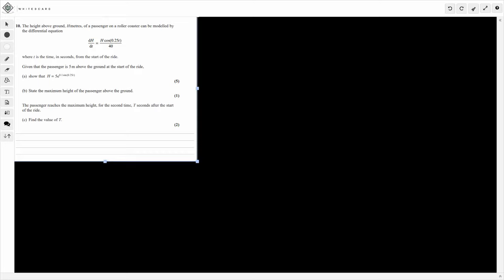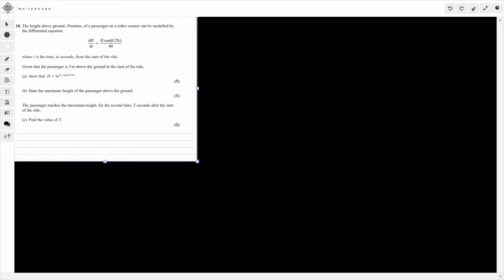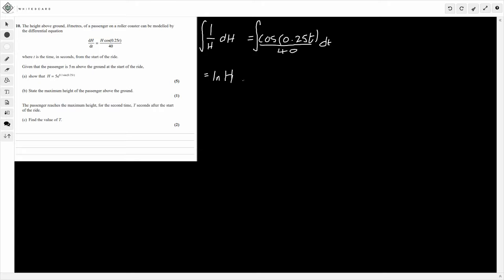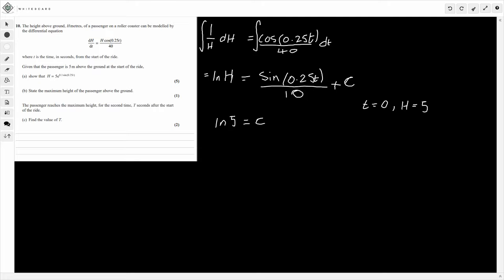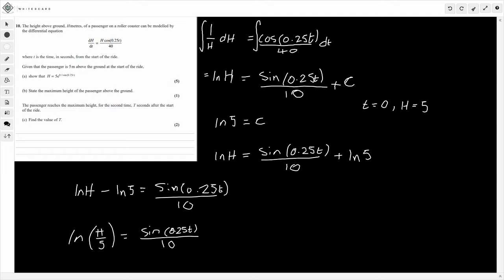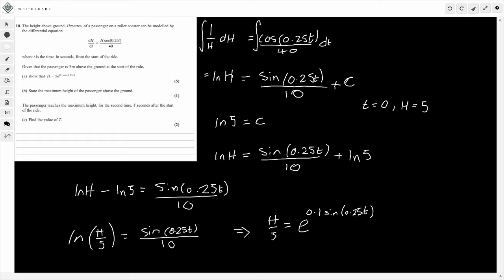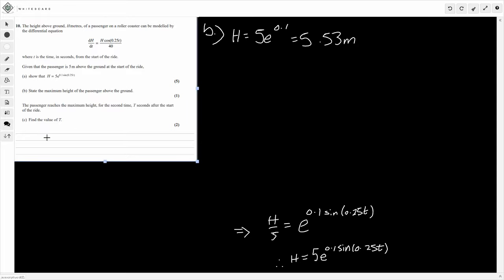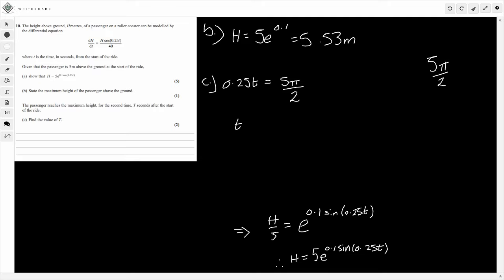Edexcel A-Level Maths June 2018: Paper 1 - Q10 (Differential Equations)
Q10 from the June 2018 Edexcel A Level Maths paper takes a look at a  differential equation question on rollercoasters and splitting variables to get the differential equation in the required form